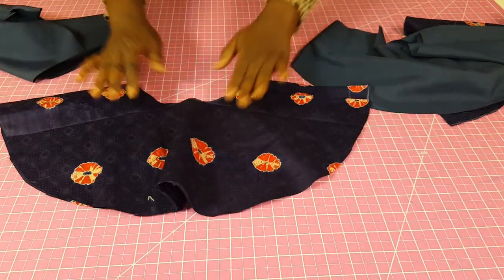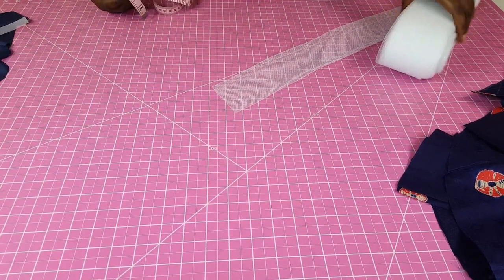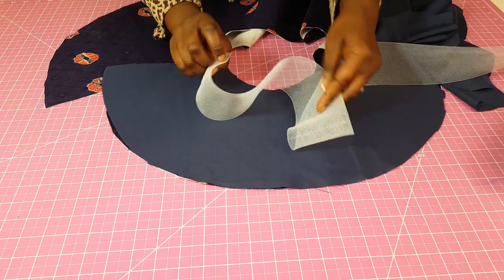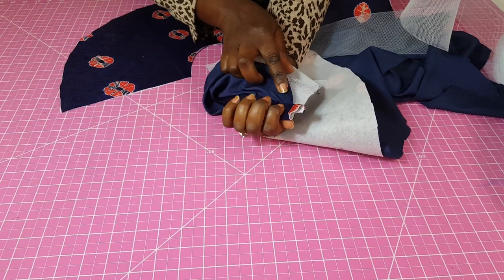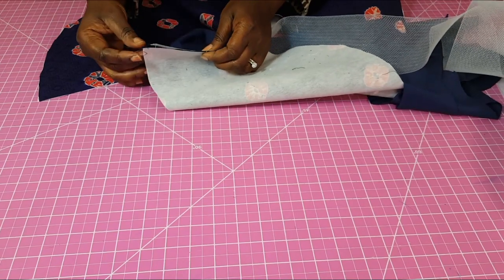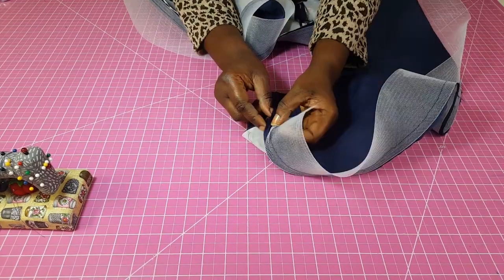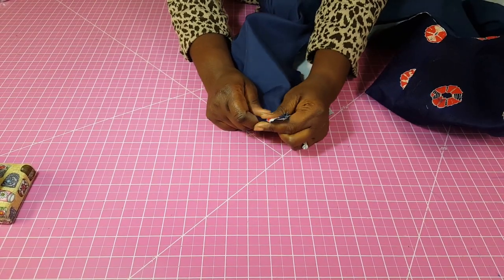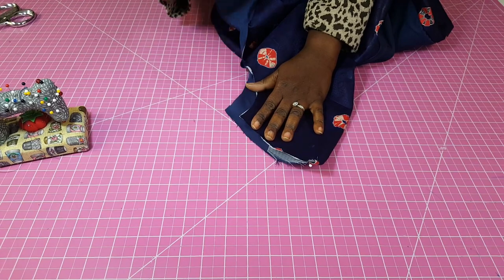How to Sew Horsehair Braid to Peplum Hem | 3 Different Ways Explained | Wavy Flare Crinoline Hem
This video teaches how to attach a horsehair braid (crinoline) to peplums and flares if you desire to have a wavy strong hem. Let's get sewing! ✂️ 🧵

📌 Get notifications of new videos by clicking the bell icon 🔔

📌  WHERE TO GET FABRIC:
African Lace Fabric
African Wax Print Ankara Fabric
Cotton Fabric

📌 GET SEWING TOOLS:
1. Sewing Rulers
2. Sewing Supplies
3. Sewing Machines
4. Cutting Table
5. Cutting Mat
6. Sewing Iron
7. Handheld iron